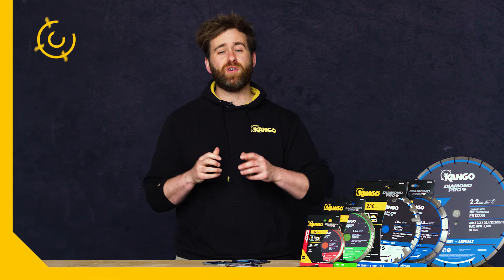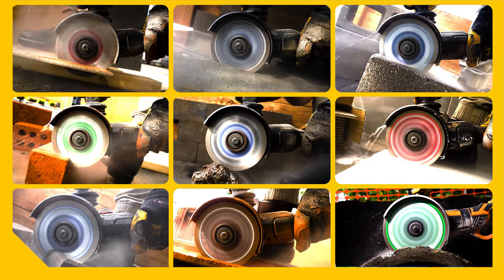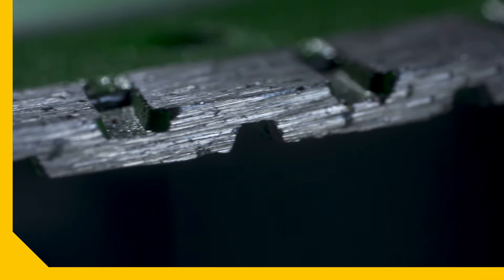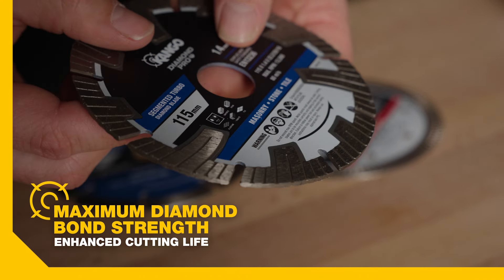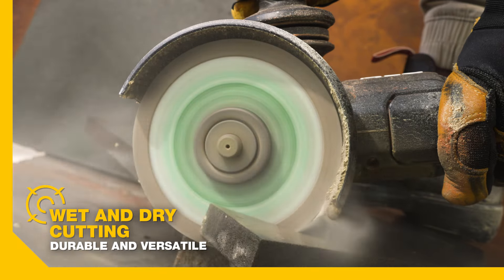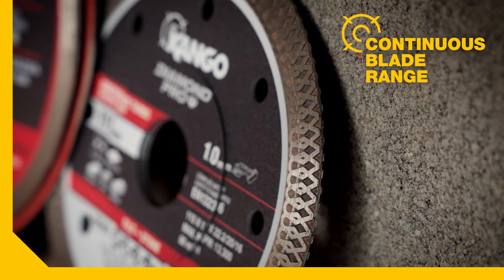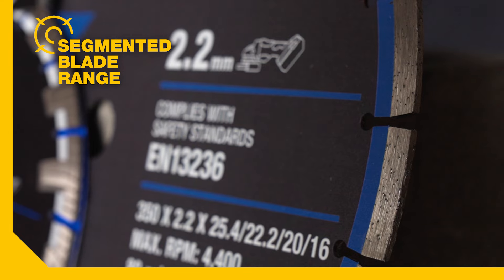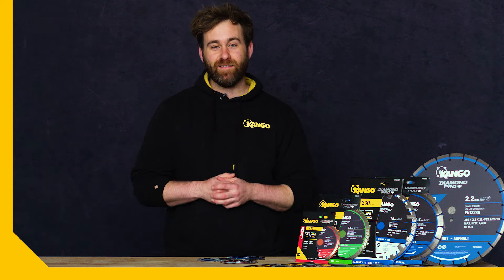Kango Tools: Diamond Pro Blades Range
Kango's Diamond Pro range includes Turbo, Segmented and Continuous Diamond Blades. They're engineered to make quick and clean cuts into the toughest materials including brick, concrete, bluestone and granite.

All blades are made from a high diamond concentrate to stay sharper for longer. As the blade wears, more layers of diamond cutting faces are revealed to maintain sharpness. These blades are also constructed for maximum diamond bond strength through a hot press sintering process.

The Turbo Diamond Blades are suitable for wet and dry use. They're great for cutting marble, granite, bluestone and reinforced concrete. Each Turbo Blade can be used to trim stepping stones and pavers.

The Continuous Diamond Blades are suitable for making wet cuts in floor and wall tiles, terracotta roof tiles and fibreglass sheeting.

The Segmented Diamond Blades are great for cutting clay bricks, cement blocks, sandstone and slate pavers.

0:00 | Introducing Kango's range of Diamond Pro Blades range
0:15 | High diamond concentrate
0:28 | Maximum diamond bond strength
0:32 | Turbo Blade range
0:46 | Continuous Blade range
0:57 | Segmented Blade range